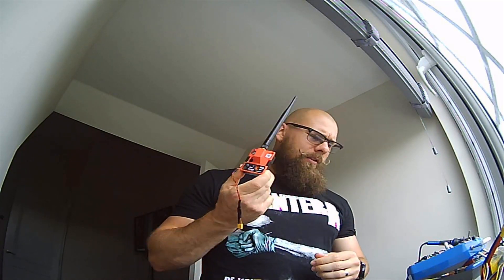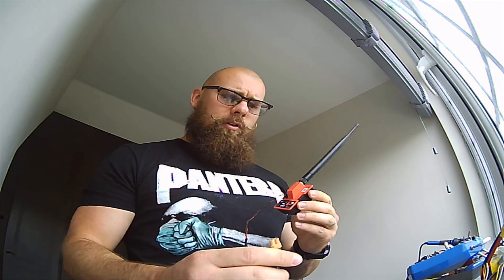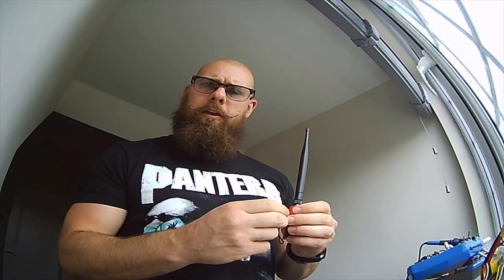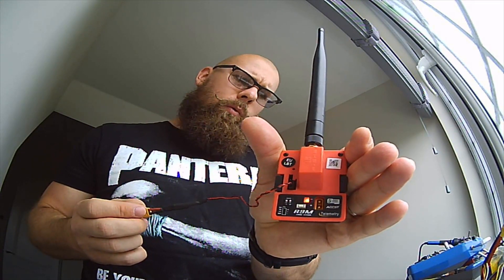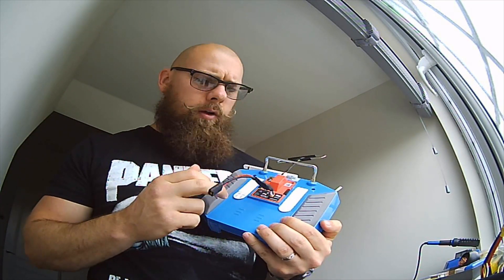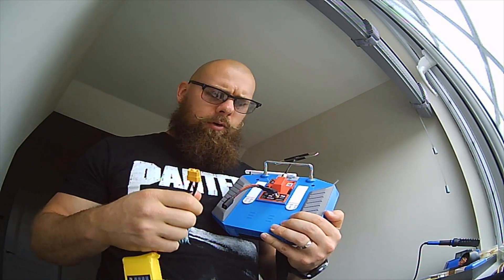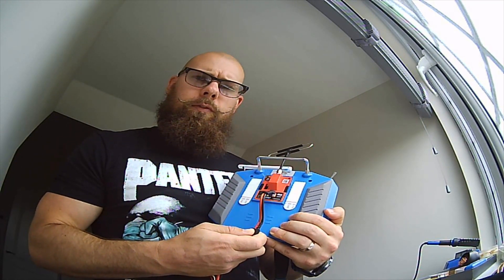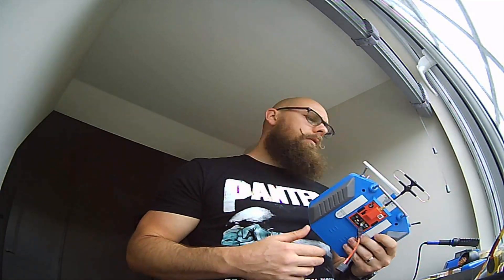Frsky R9M module power issues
update on this you can still flash this to expresslrs

so i blew my R9M by plugging in a 3s lipo however not all bad news.

you are able to temporary fix it and work just as well but have to keep an additional batter with you to power the module

i have added links below of things that might help including another channel who has uploaded this before and helped me

5volt step down- i found on ebay they don't charge for delivery

the channel i found help from is seoulJjin FPV its not in english but he was nice enough to translate and said "This video is a temporary solution.

When the R9M module does not operate due to power failure, it is sufficient to supply power to the S-port terminals (Signal, 5v, GND) 5V and GND using an external BEC.

Simply connect the external BEC to 5V and GND.

This method is temporary."

if there are any questions i will try help if i can

cheers